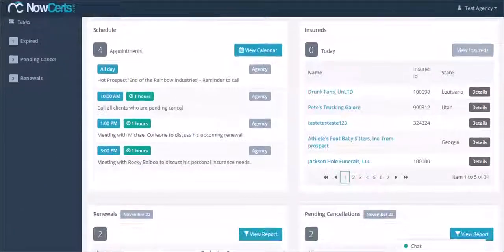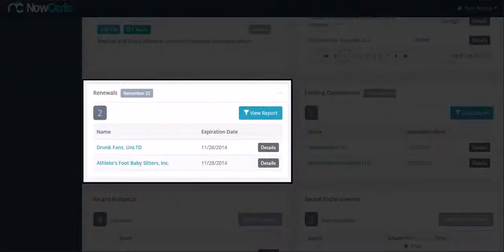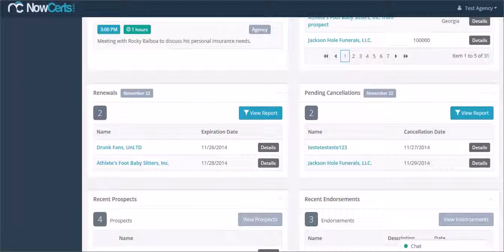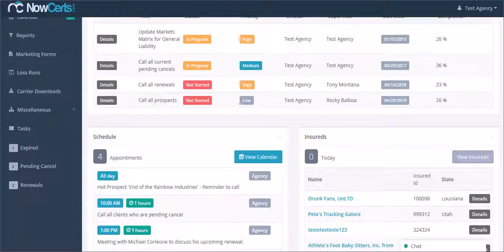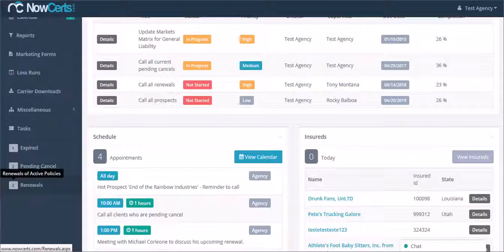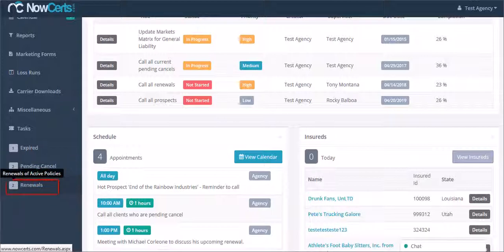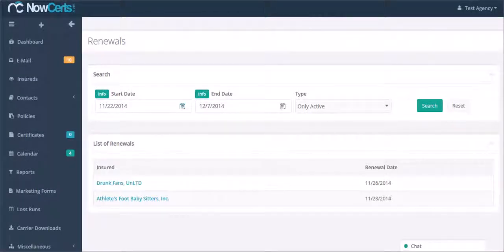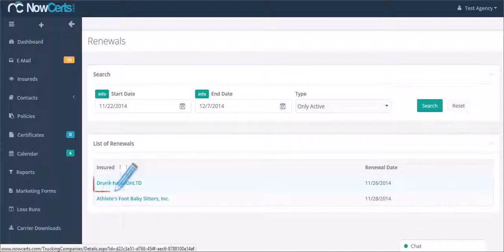Insurance Agency Management System - Renewals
NowCerts.com has a unique and comprehensive way of keeping track of renewing policies.